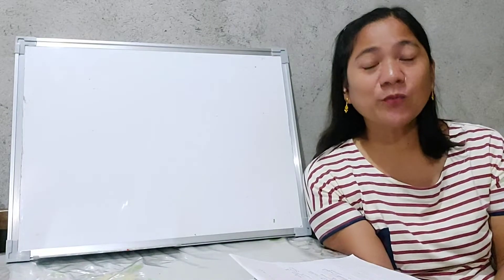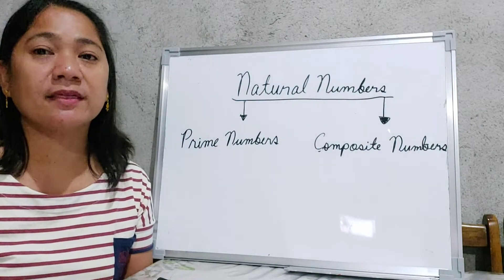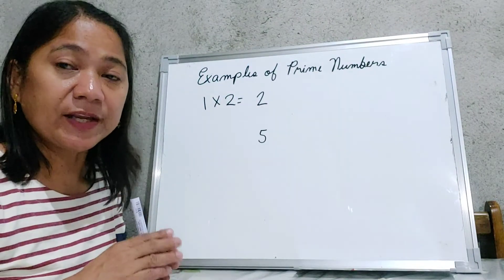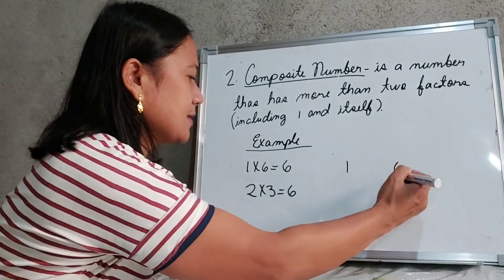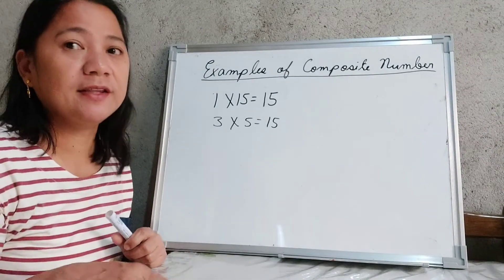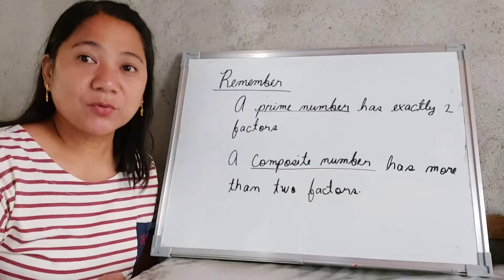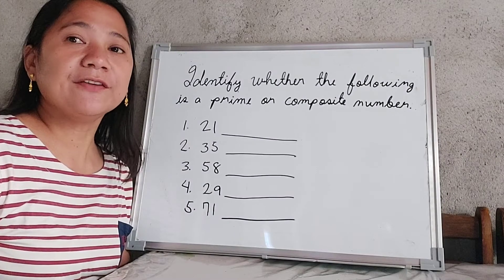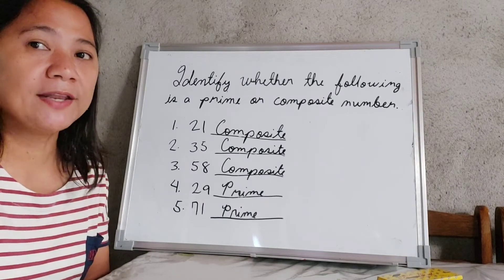primeandcompositenumbers Differentiate Prime from Composite Numbers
The purpose of this video is to Master the Concept of Prime and Composite Numbers.
Lesson is based on module for grade4 that was distributed in public school

Happy learning to all our parents and kids.